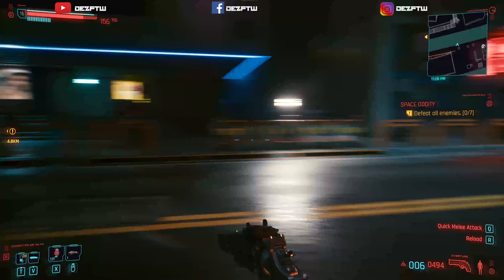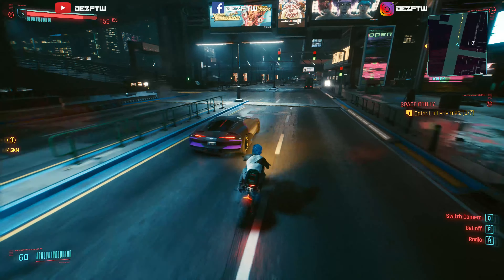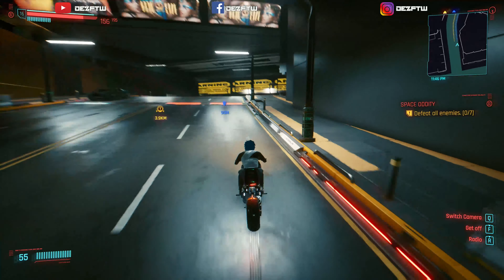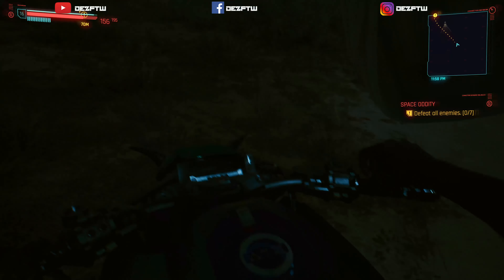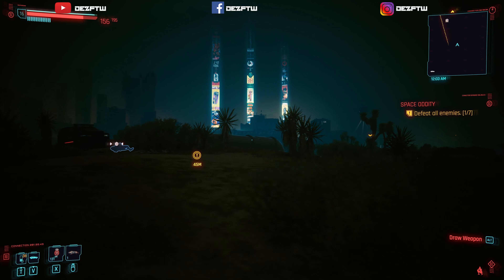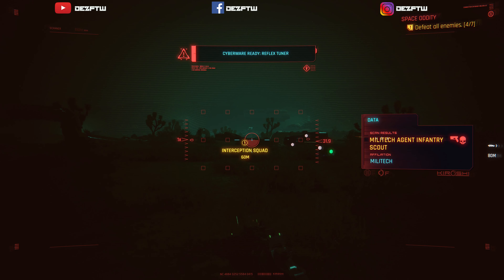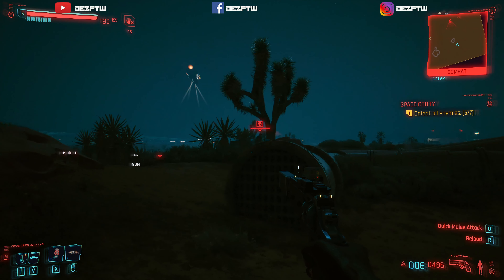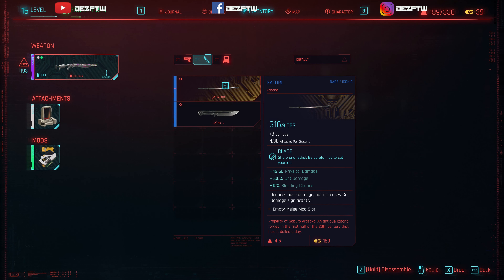How to Make "Unlimited" Eddies in Cyberpunk 2077 | At a LOW LEVEL | Space Oddity Gig! MONEY EXPLOIT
In this video I will show you how to kill the high level guards on the Space Oddity Gig. You will need some Cyberware from Vik and another Ripper Doc. I'm currently at level 16 doing this mission.